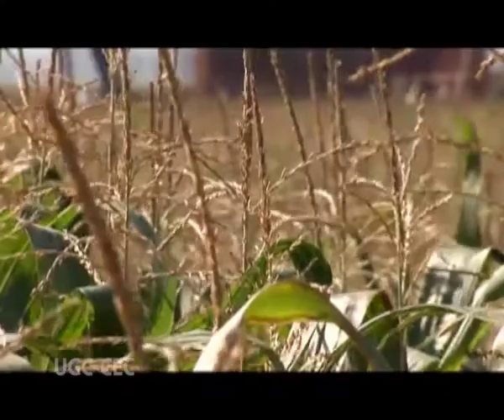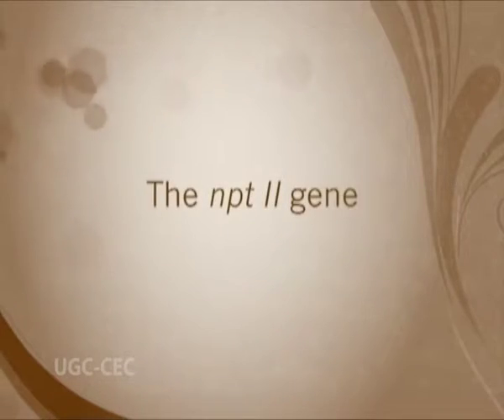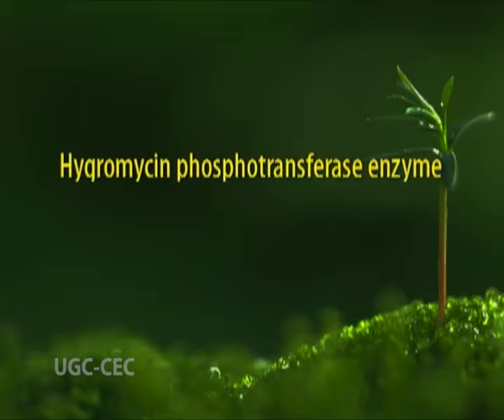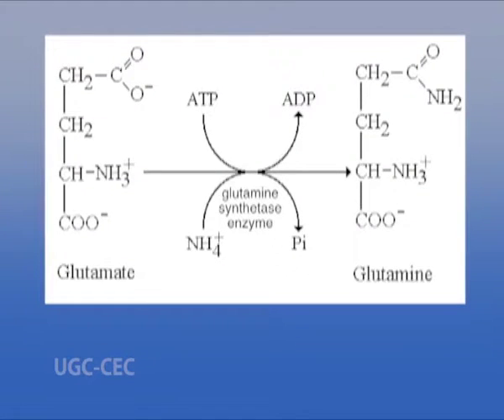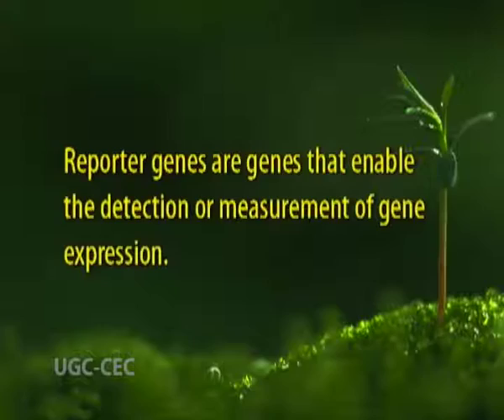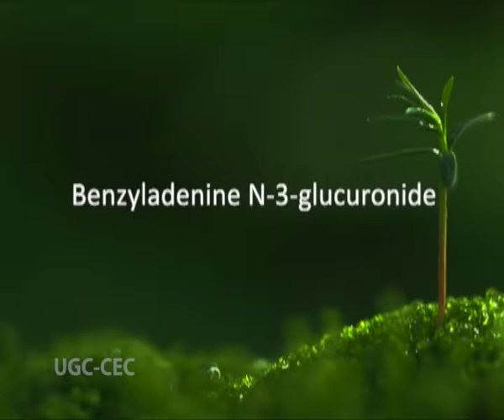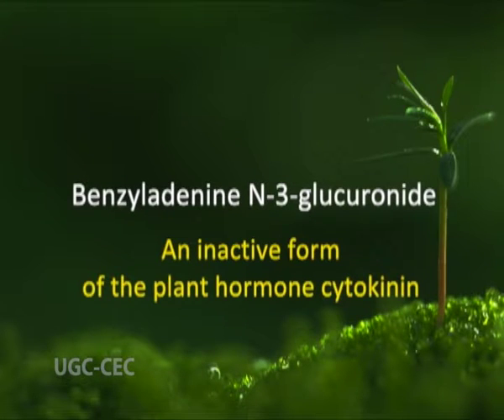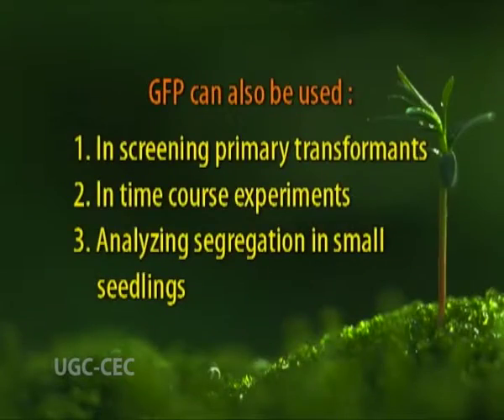selection and identification of transformed cells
Subject :lifescience
Course  :3rd year/paper 6